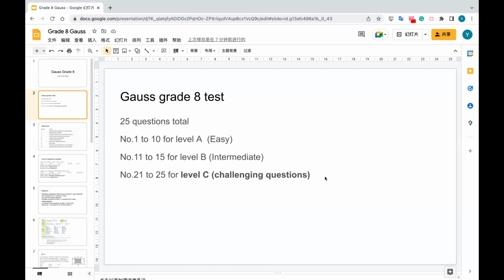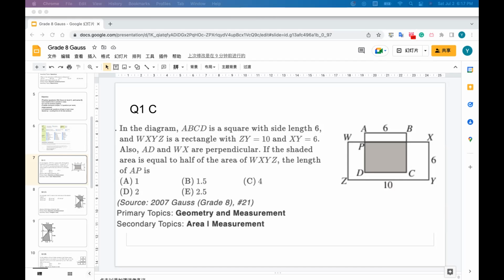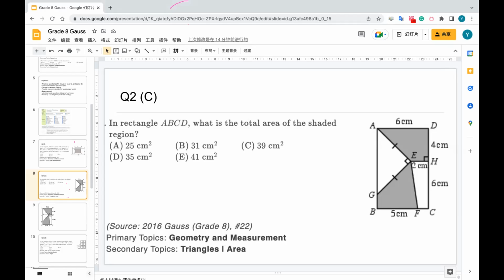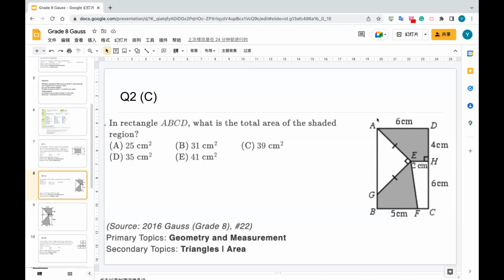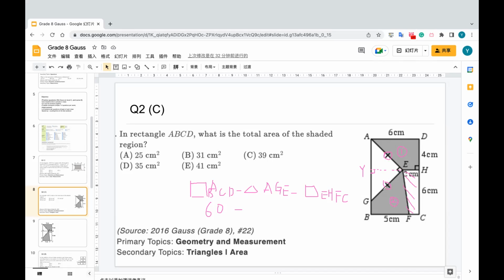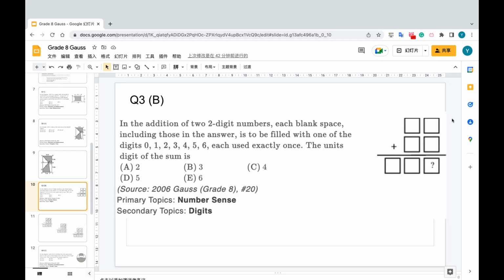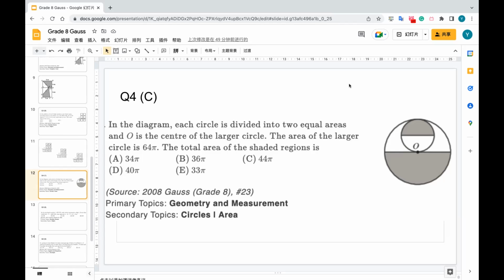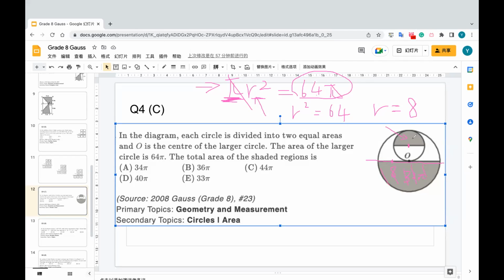Gr.7/8 Waterloo Gauss Math Contest Open Class